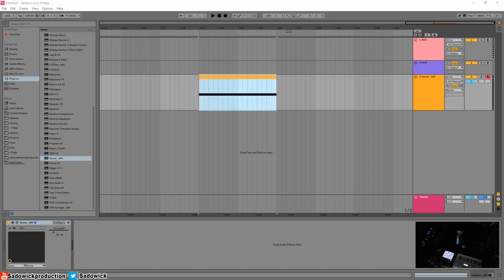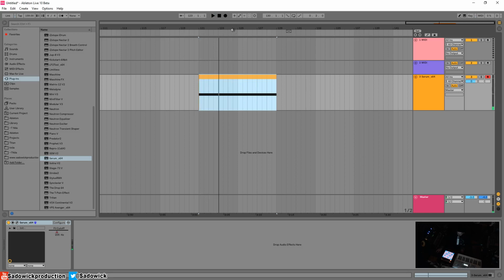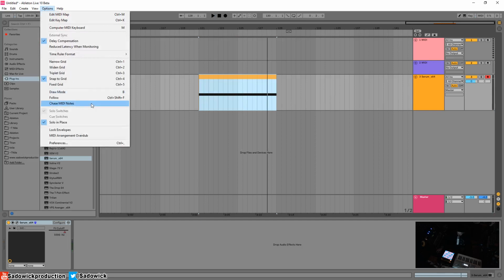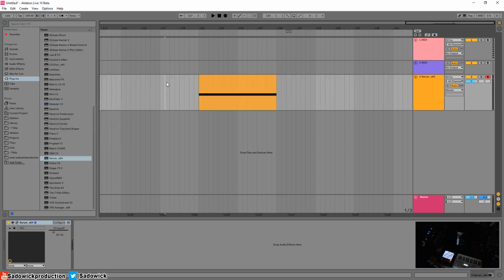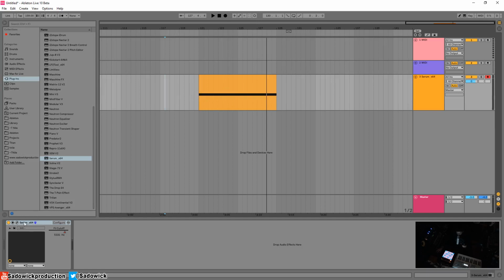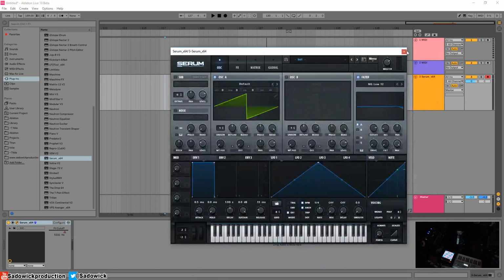Ableton Live 10 - Midi Note Chase Works With VST Instruments